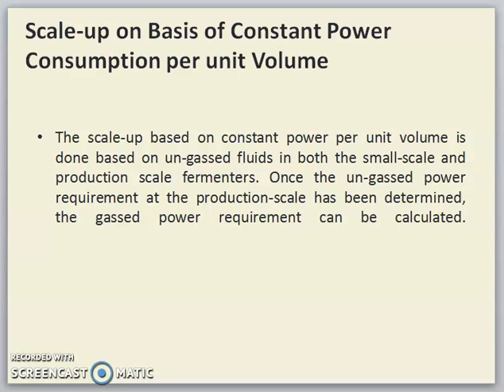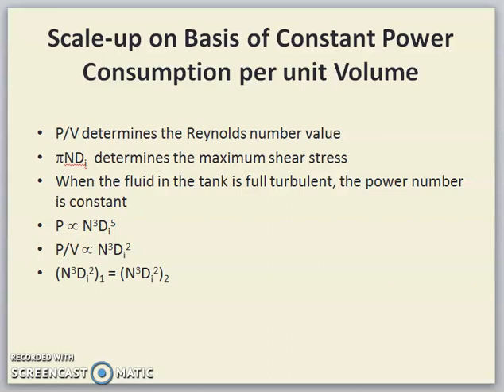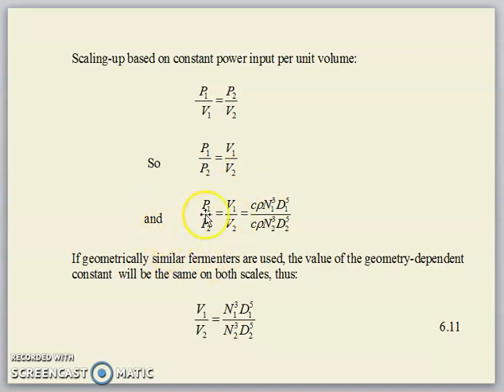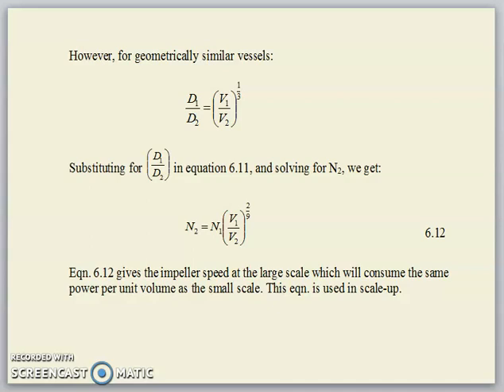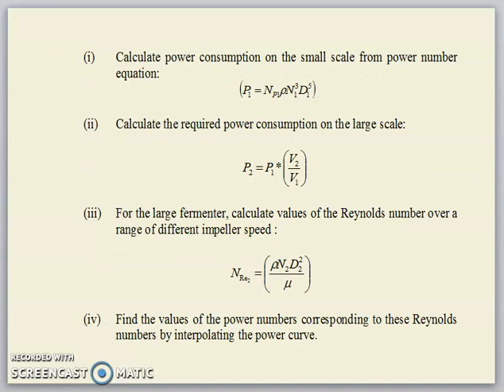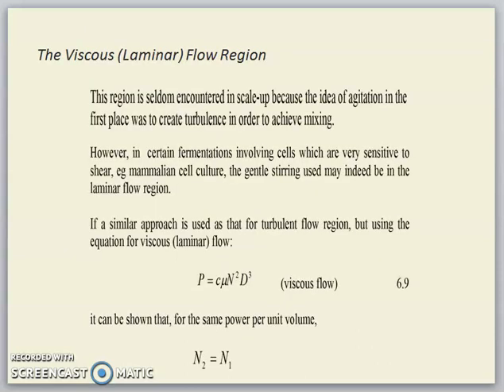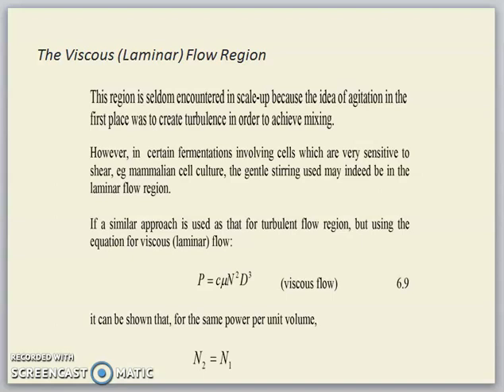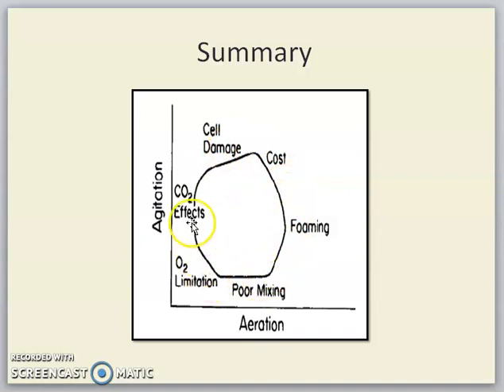CHE505 Week 5 Lecture 1.6 Topic 5 part 2 Bioreactor Engineering